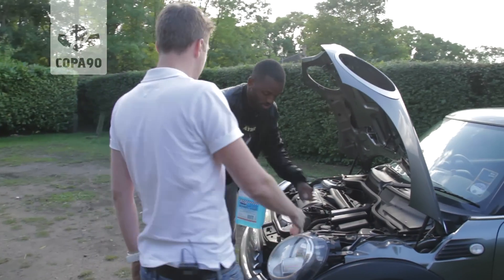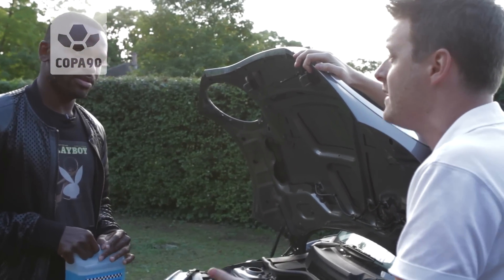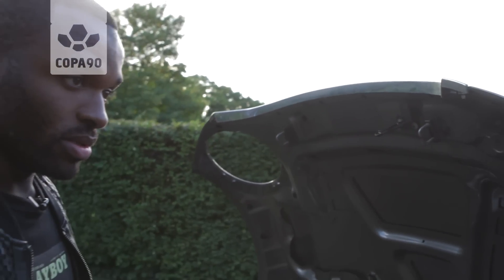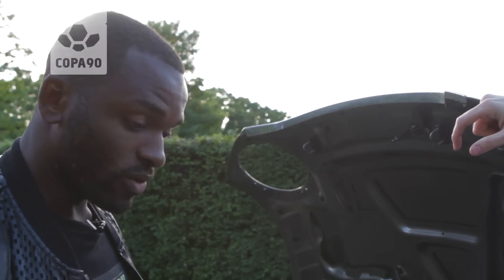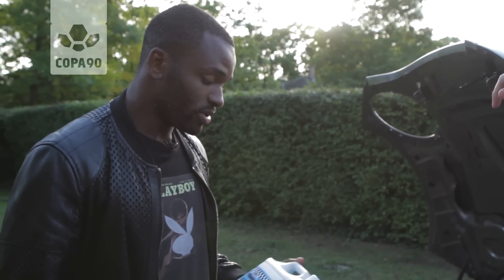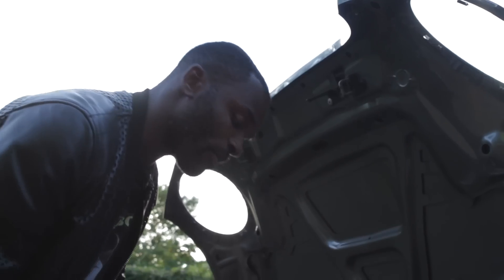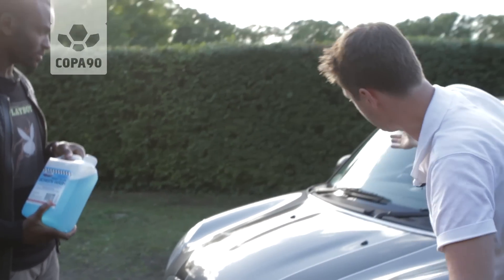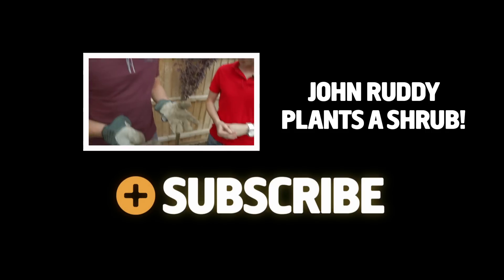Darren Bent Tops Up His Screen Wash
AVFC and England striker Darren Bent never goes on a long car journey without topping up with his favourite screen wash!

In 'Footballers Are People Too', Chris Cohen attempts to uncover the real personalities behind some of the game's top players...and finds there's often more to them than meets the eye!

About Copa90:
Copa90 is football re-imagined for the digital generation, exclusively on YouTube. Unique stories that go beyond the 90 minutes. A different perspective on the world's top talent. The latest kit. Unbelievable skills. Epic road trips. Interactive experiences that push football forward for fans.

Welcome to Copa90 | Football Served Fresh.